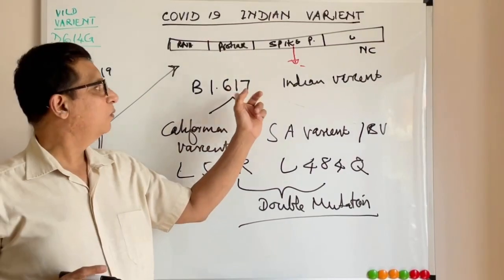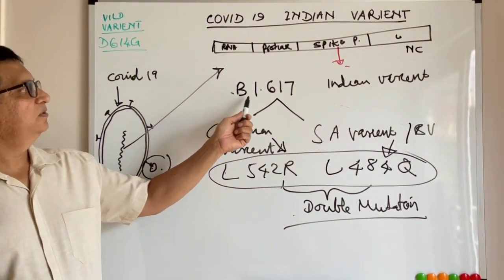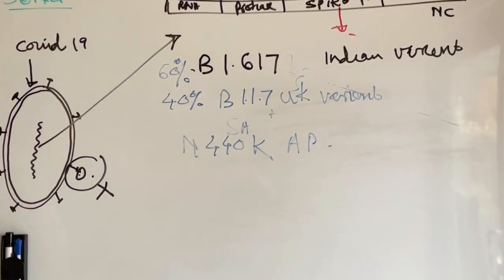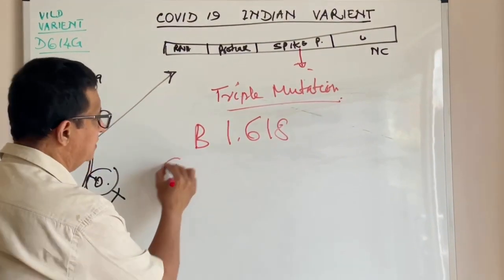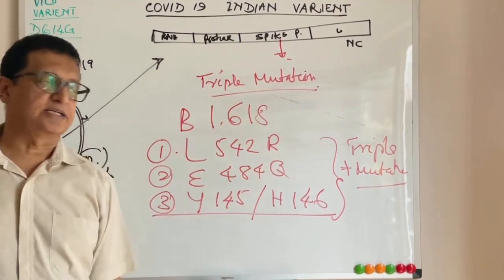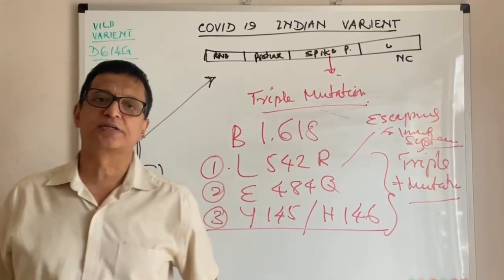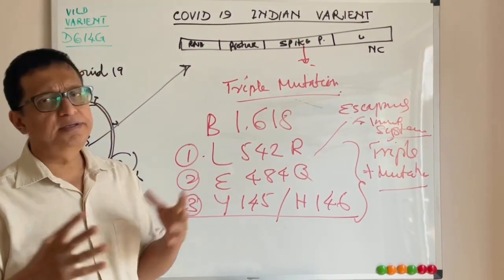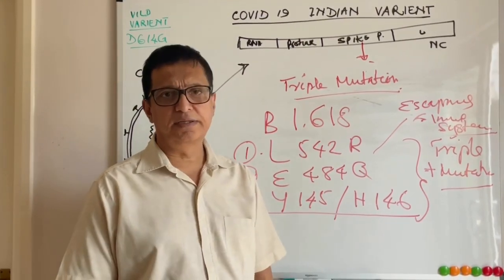Indian variant of COVID-19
Covid-19 mutations prevalent in India